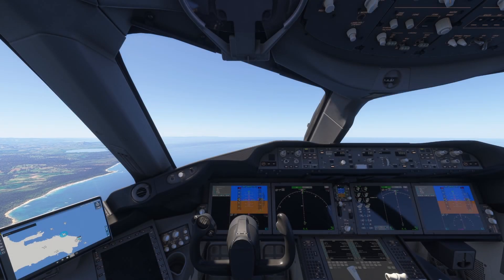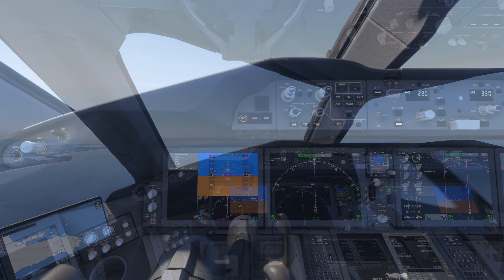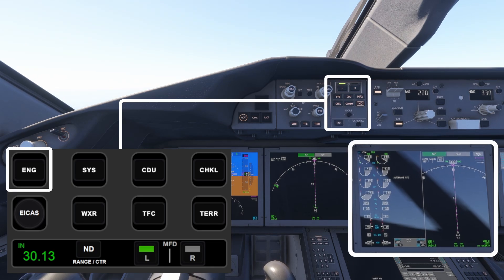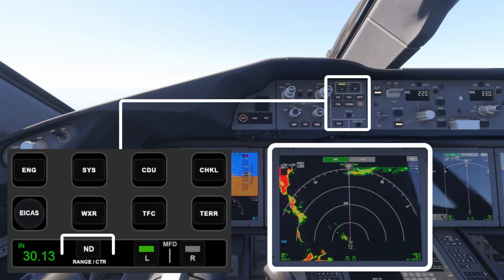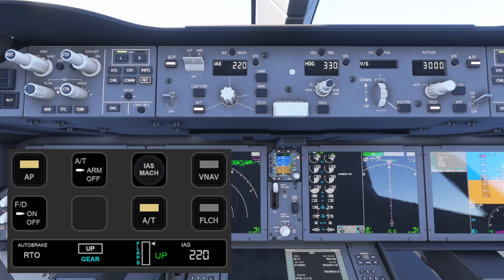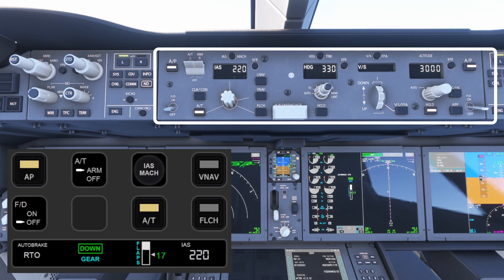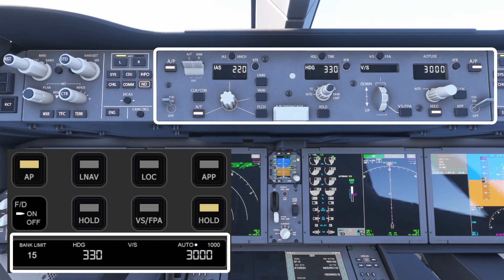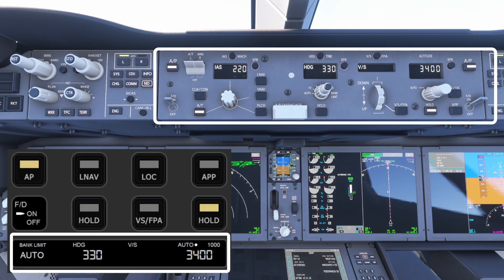Free Stream Deck+ controls for B787 Dreamliner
Like my content?

Boeing 787 Dreamliner Stream Deck+ Profile Showcase for Microsoft Flight Simulator 2020 & 2024

This profile includes three pages for controlling the MFD and radar, barometer, autopilot, landing gear, brakes, and flaps.